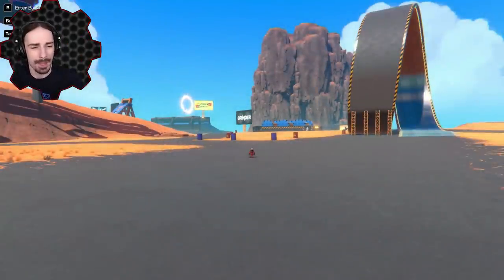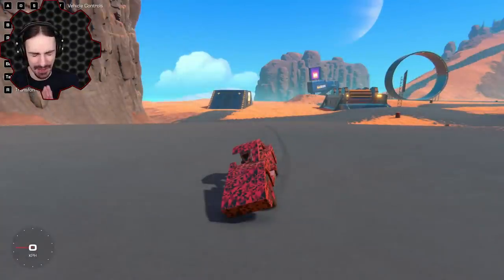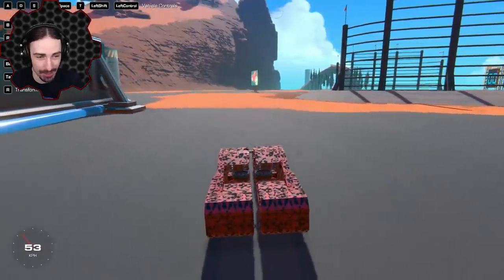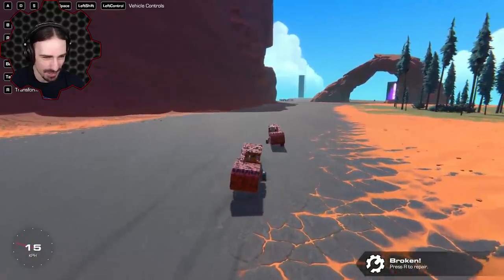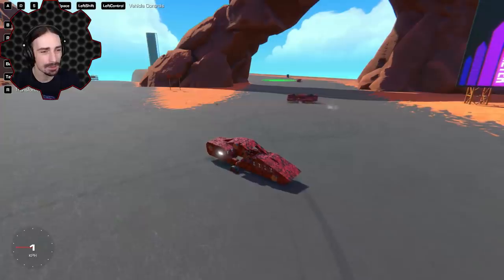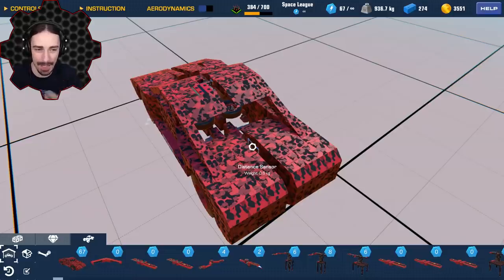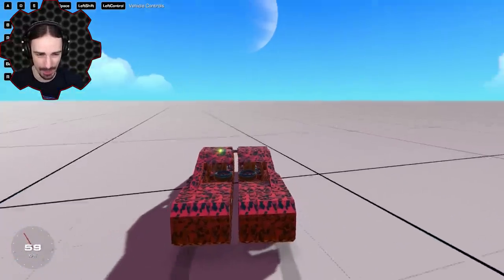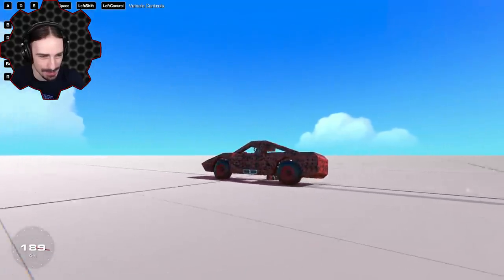This Car Splits In Half and Then Reconnects! - Trailmakers Gameplay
Welcome to another episode of Trailmakers! Today I gave myself the ridiculous challenge of building a car than can separate into 2 independent halves, and then remerge those halves together and continue driving. As expected, it was easier to think of the idea than execute it.